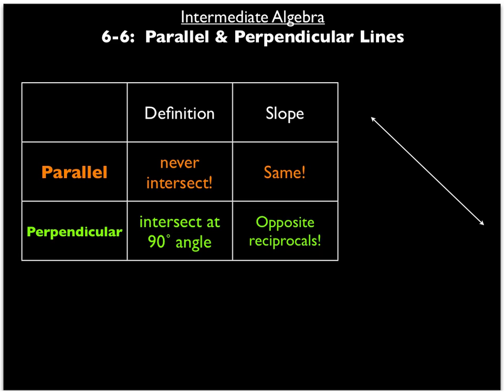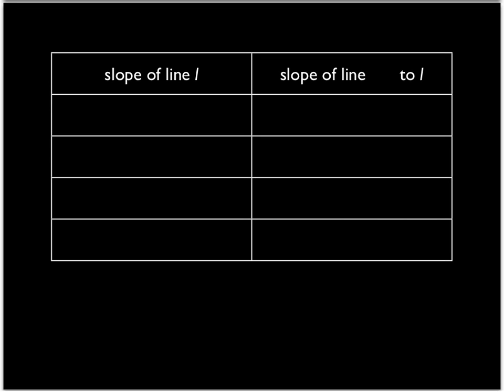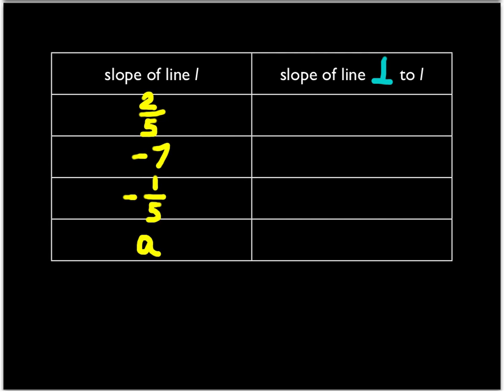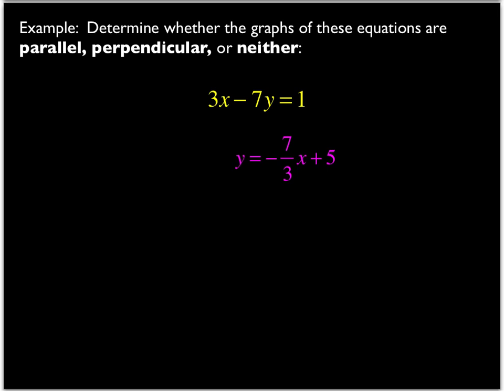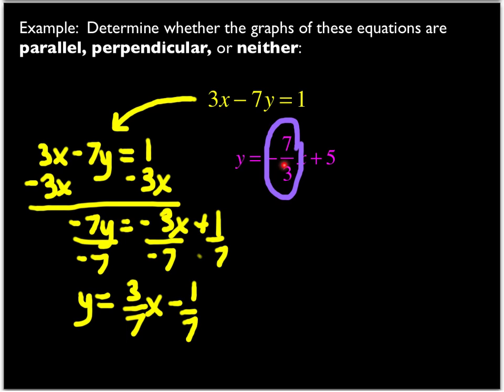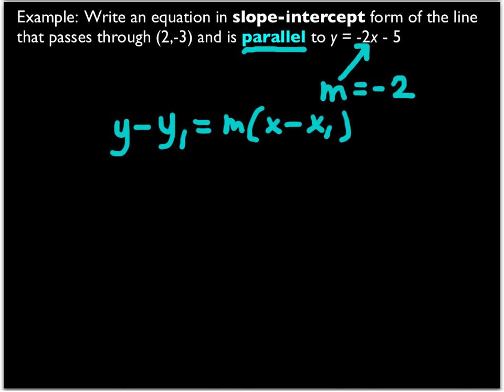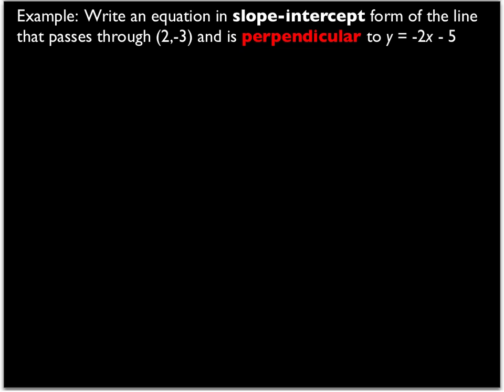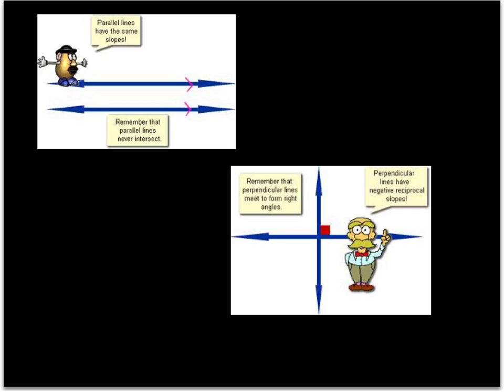6-6 Int Alg